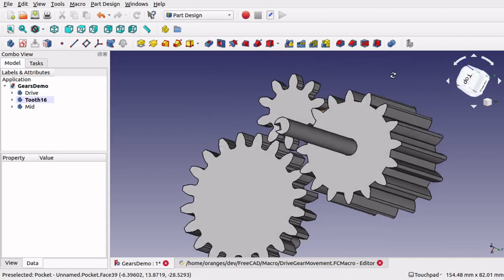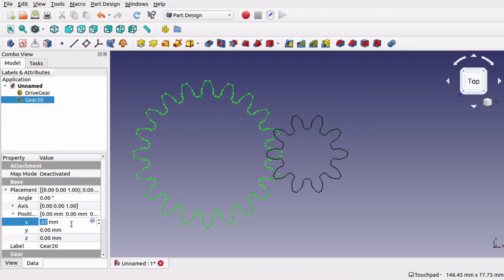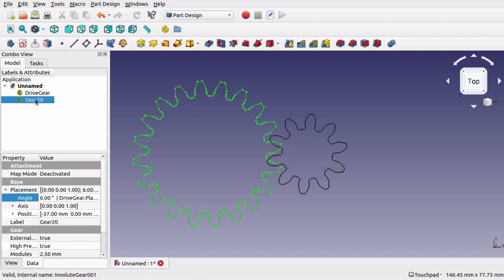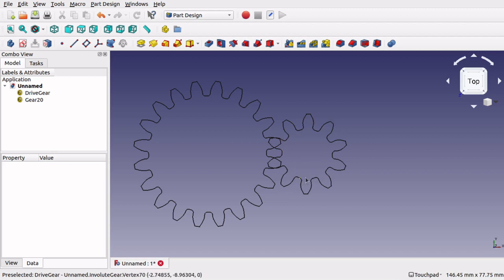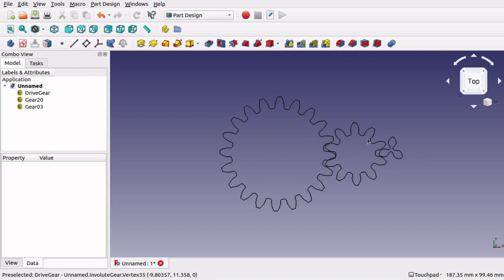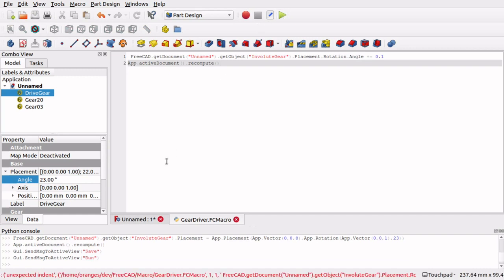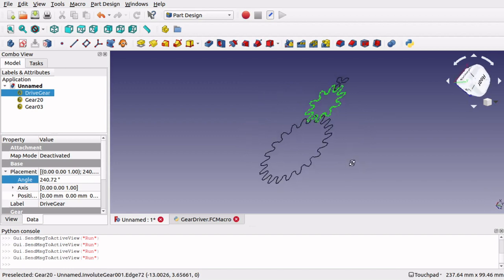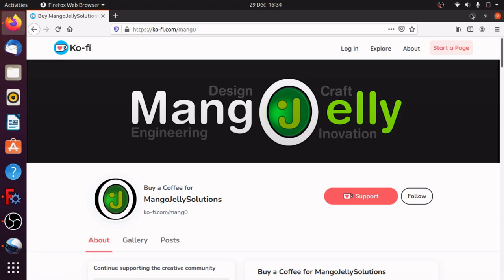FreeCAD: Linking and animating a set of gears by turning / adjusting drive gear angle with formula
Linking together a number of a number of gears and controlling the rotation from one gear only, the drive gear.  This tutorial teaches you how to use a formula attached to each gear to control all your gears in your setup.  For ease of use we also create a simple play button to progress the animation one frame at a time with 3 lines of python code and add that to our toolbar.